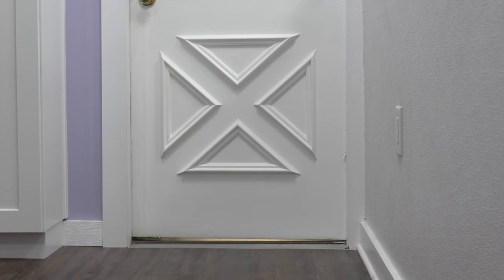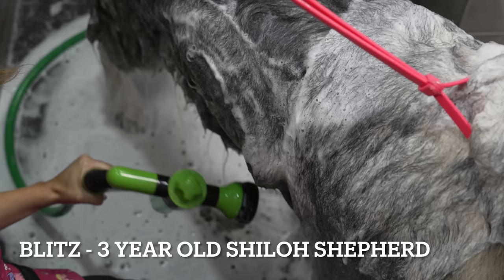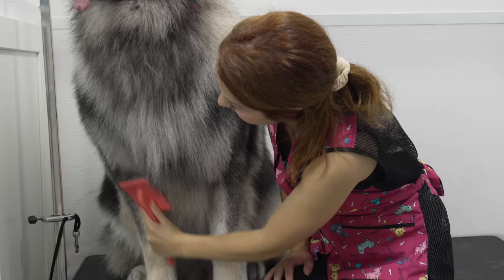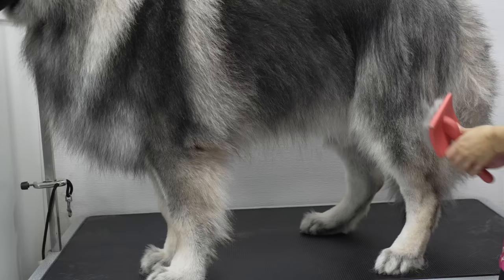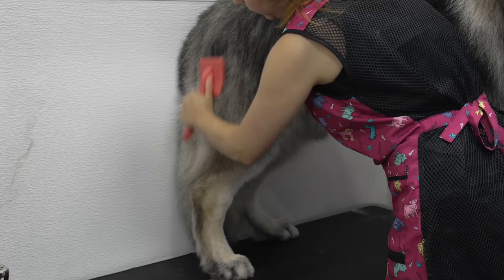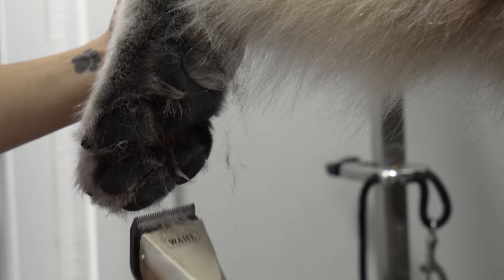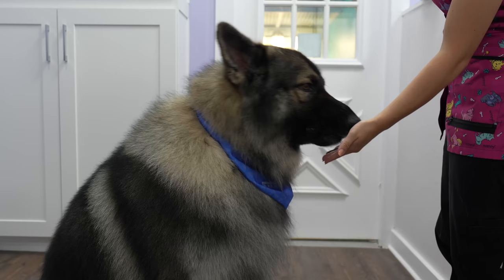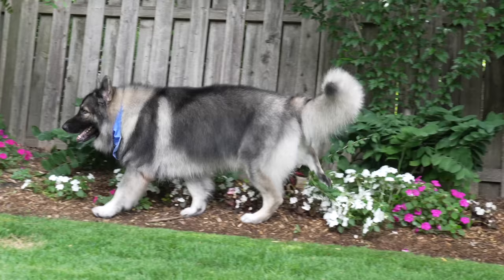A dog so beautiful it should be illegal 😐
*For more information about Shilohs and their origins*

*FLUFF OFF! GWTD DE-SHEDDING PRODUCT LINE*

*GET YOUR PET ON OUR CHANNEL:*
*OR* purchase one of our Girl With The Dogs bandanas or leashes, take a picture of your pet modelling it, and send it to . Your pet could be featured as our 'pet of the day' at the end of one of our videos. Please send at least two photos, preferably taken horizontally (landscape mode).

*NEW! High quality leather alternative leashes:*